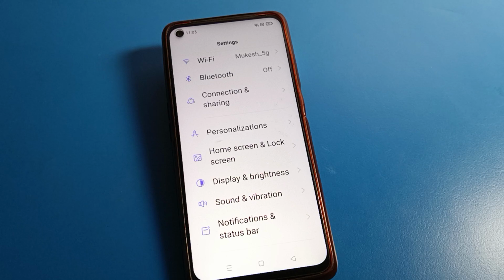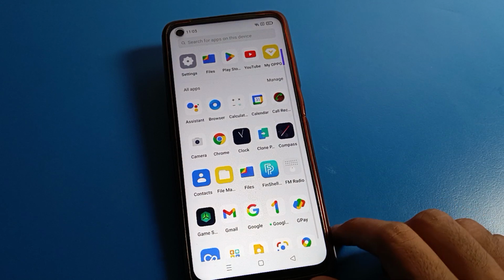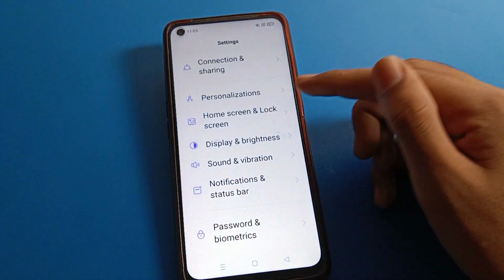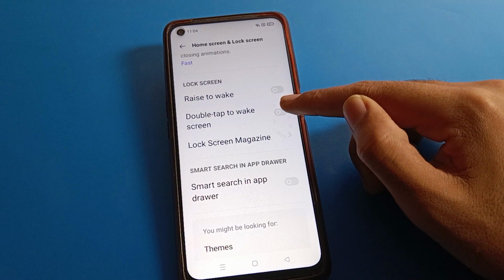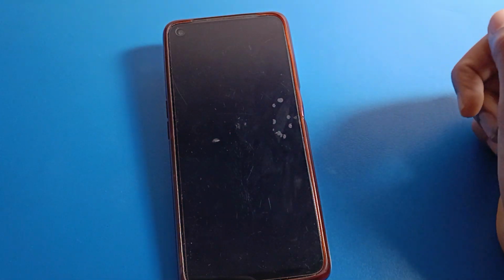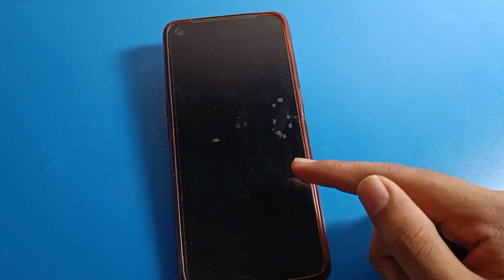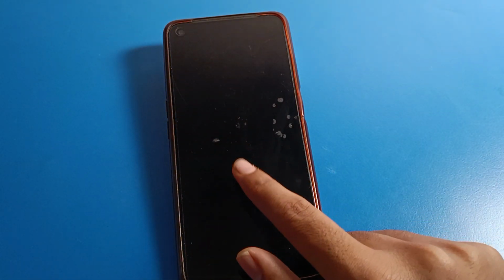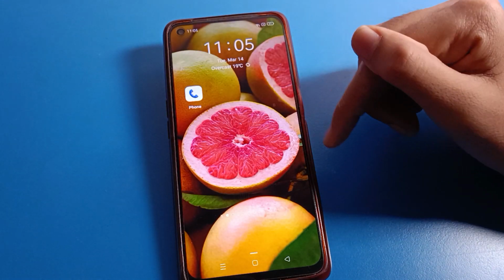Lock screen setting Realme 9 5g, how to enable double tap to wake screen automatically